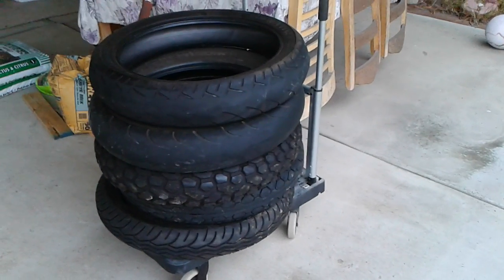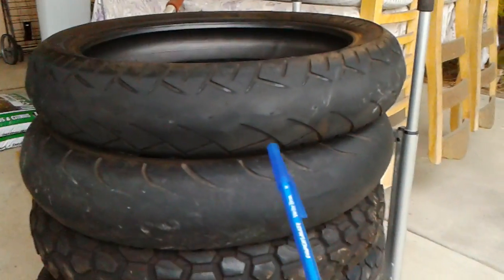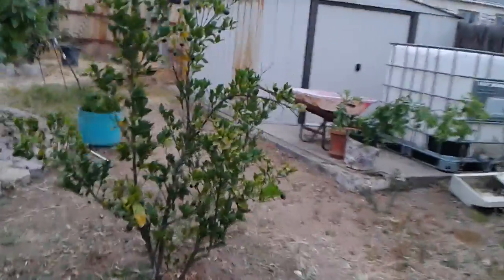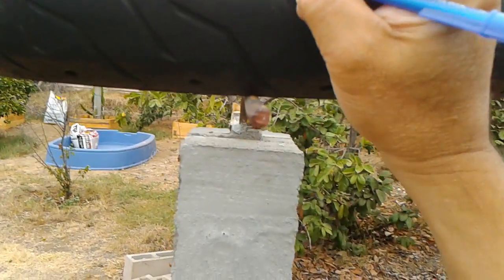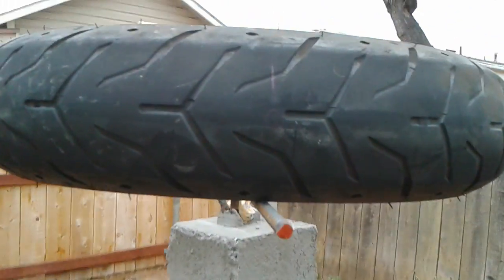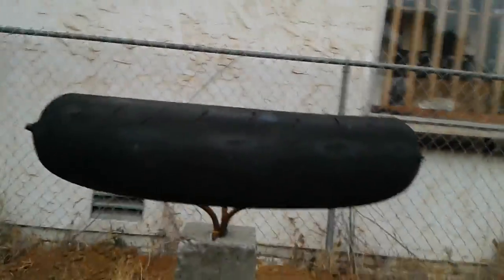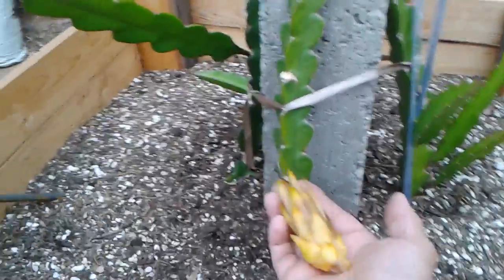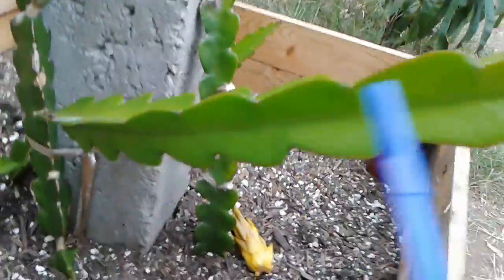What to use as top support on dragon fruit post.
I used motorcycle tires as the top support structure for the dragon fruit plant.  You can get the tires from your local tire recyclers for about $4 to $5 a piece or you can just ask for the tires from your biker friends for free. I chose the thin tires with an average diameter close to 24 inches.